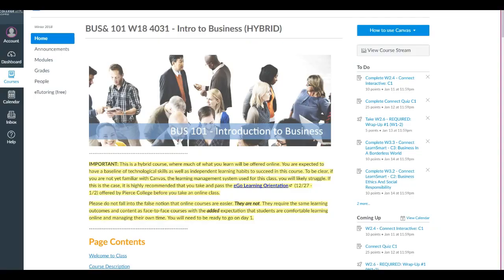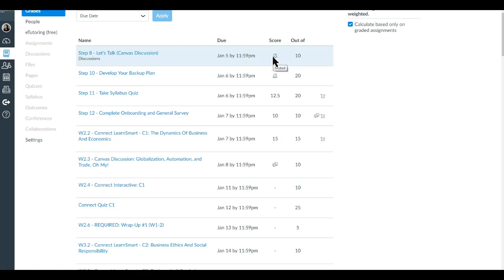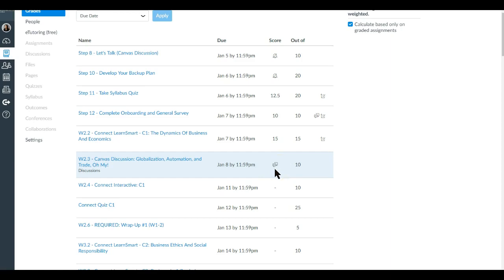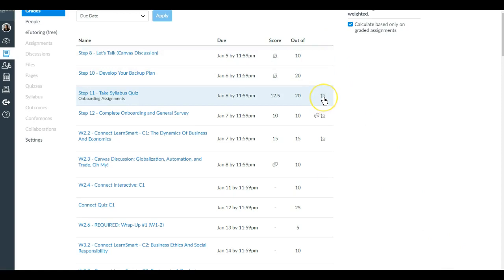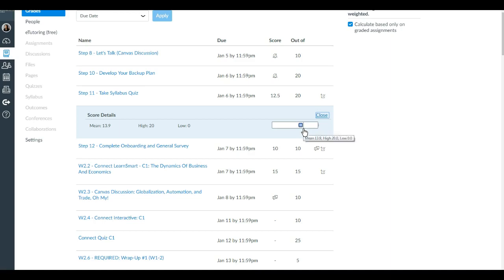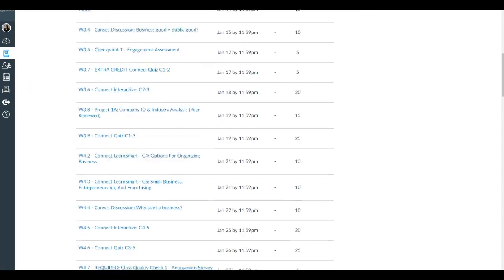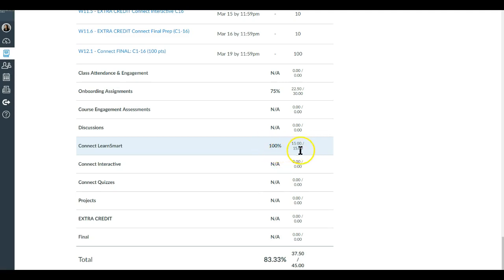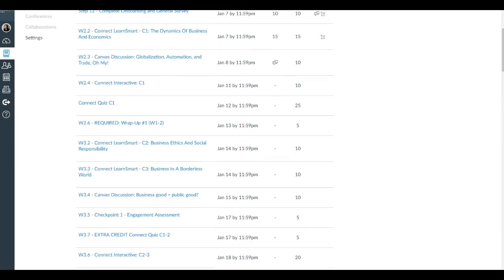How to Check Grades (and Submissions) in Canvas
Prof. Bustillo-Booth demonstrates how to find grades and check submissions in Canvas.